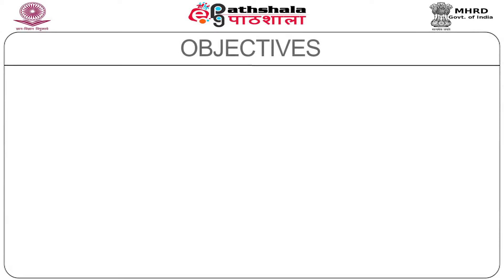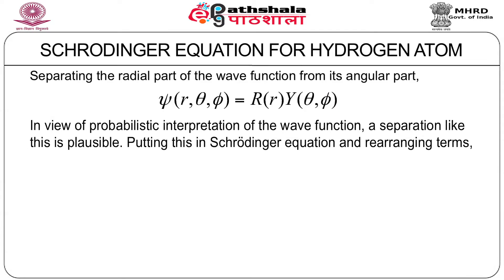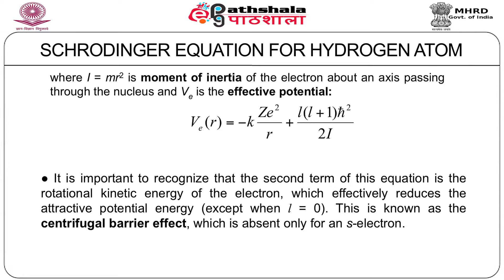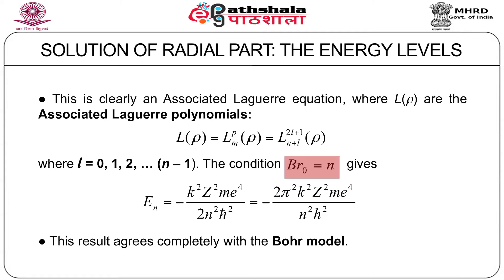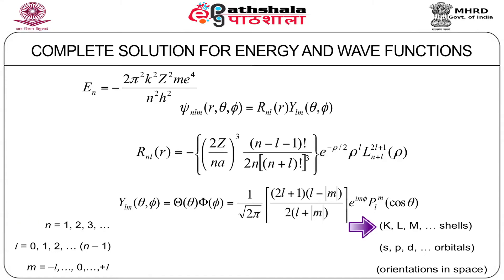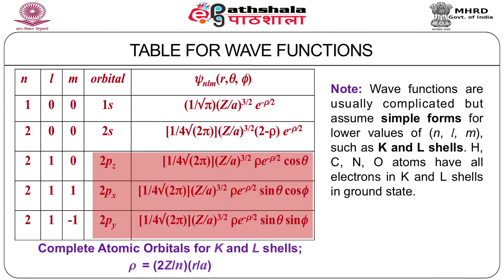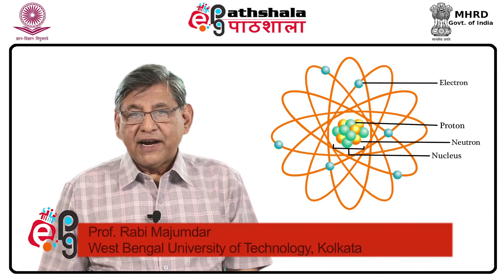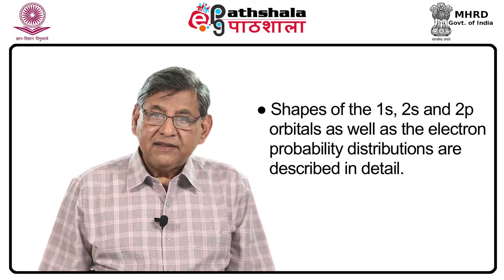M-08. Energy levels, atomic orbitals and electron probability densities in hydrogen atom